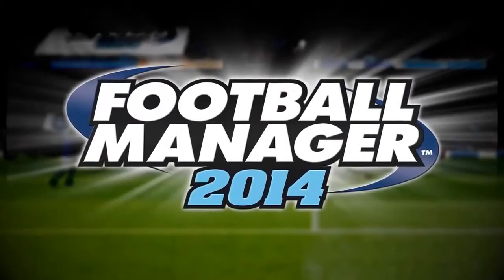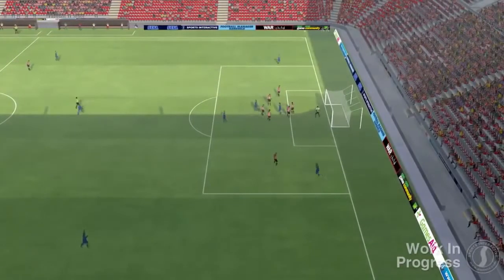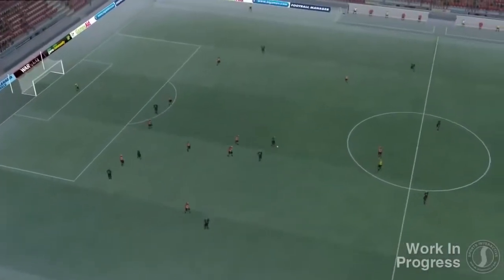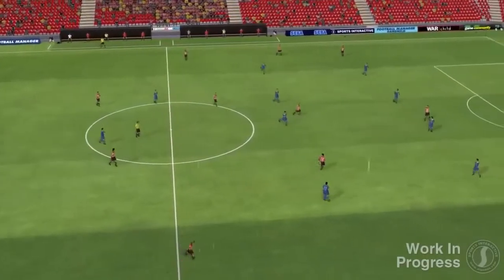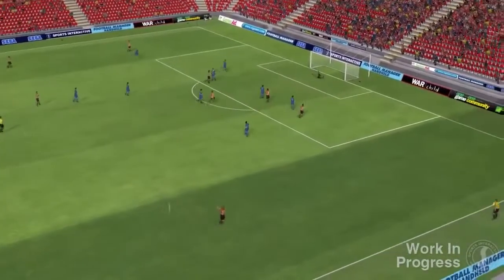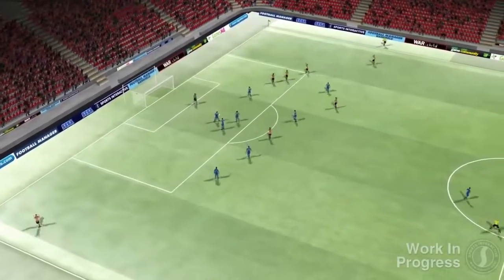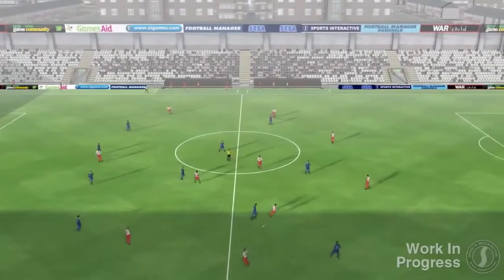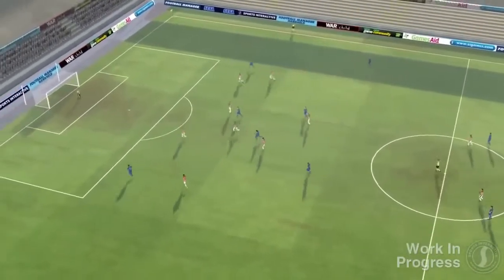Football Manager 2014 Trailer